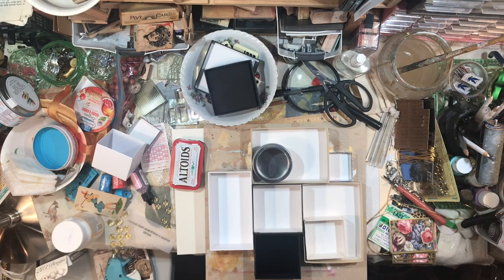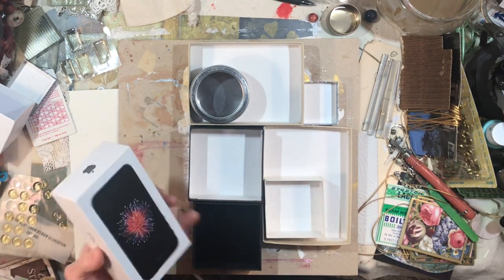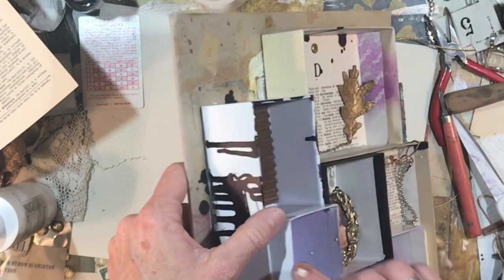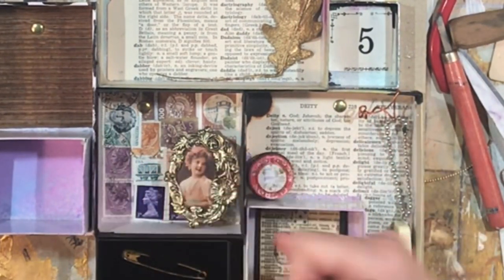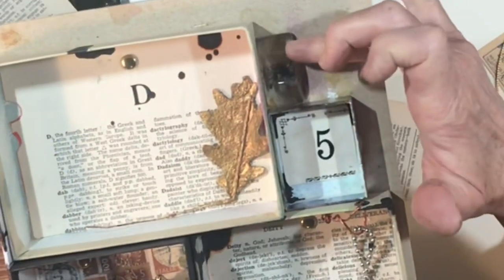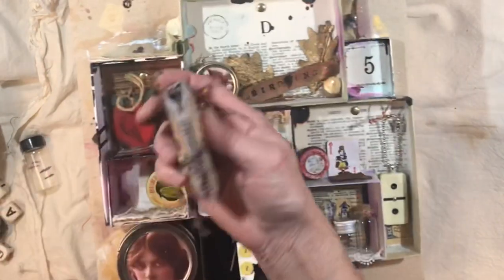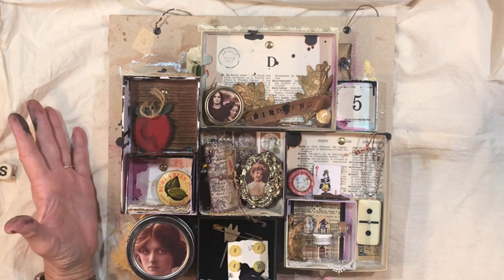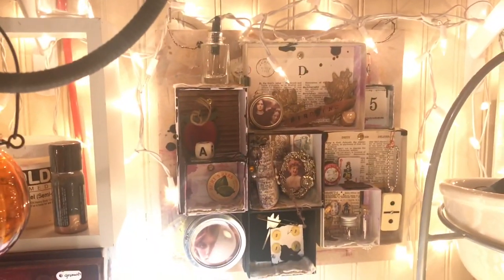Trash to Treasure: DIY Shadowbox.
Hey, everybody!  I enjoyed puttering around in PaperTown yesterday and working on a shadowbox made from little discarded boxes.  What a fun project!

NOTE:  This video is not recommended for children as it requires a hot glue gun and sharp art tools.  Parental supervision required!

At this end of this video, I discuss the ads that are now running on my channel.

TIMESTAMPS:
☞Go straight to the finished shadowbox HERE:  09:38
☞Let's talk about ads on my channel, HERE:  13:47

xxLynn

HERE ARE SOME ITEMS I PERSONALLY HAVE PURCHASED AND RECOMMEND:
GARDEN ITEMS:

ART ITEMS:
❤PH Neutral PVA professional quality archival adhesive

❤Jane Davenport JD-049 JD Clear Stamps Faces:

❤Ranger Miner's Lantern Alcohol Inks:

PERSONAL ITEMS:
❤Trader Joe's Matcha Green Tea Latte Mix